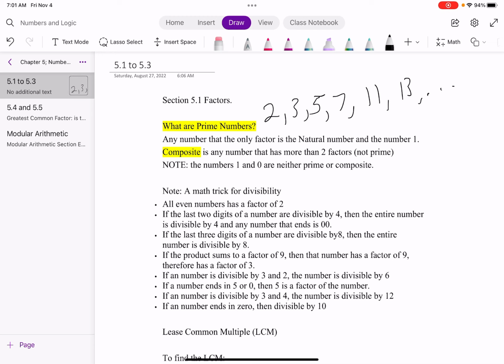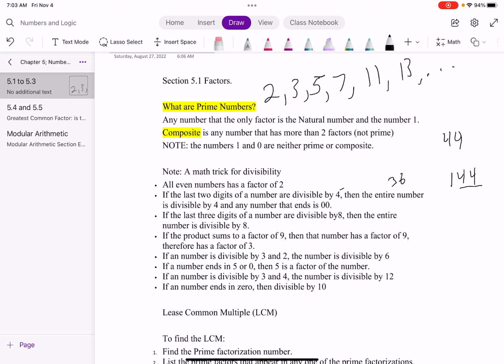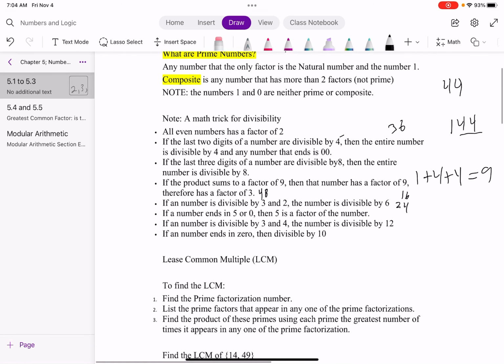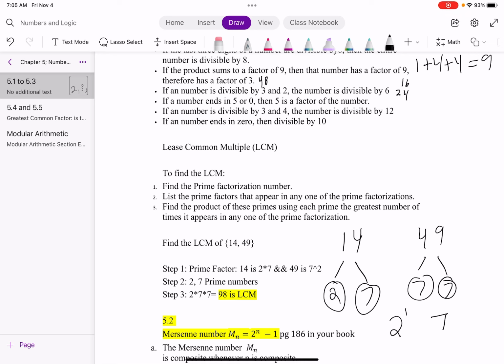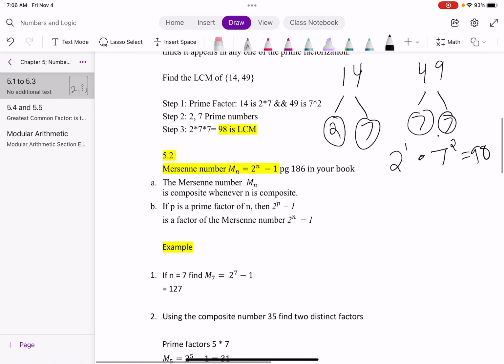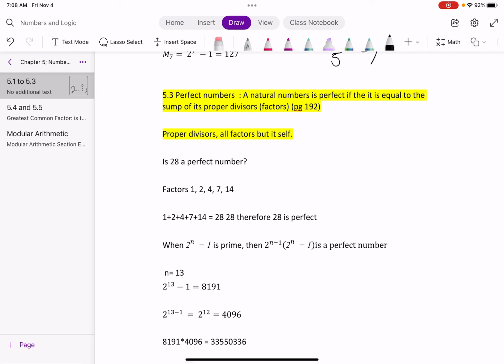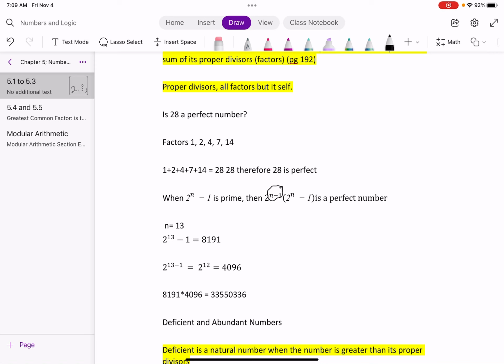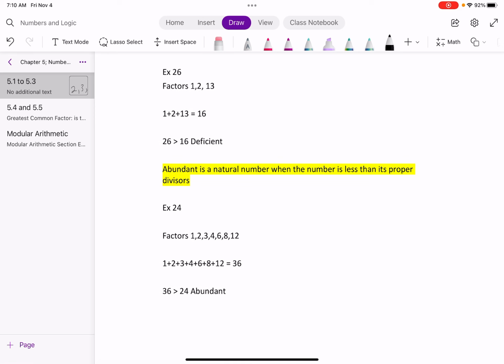What are Composite, Prime, Mersenne, Perfect numbers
In this video I discuss how some definitions of number theory and how to calculate prime and composite numbers using Mersenne numbers.